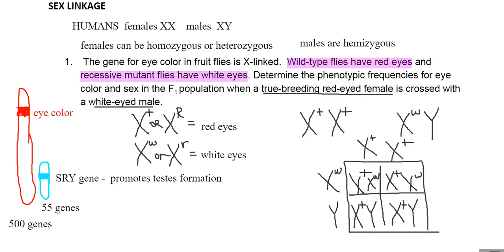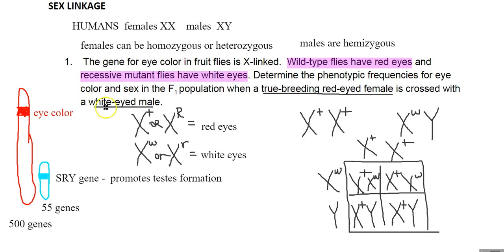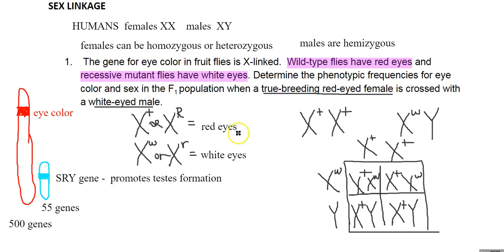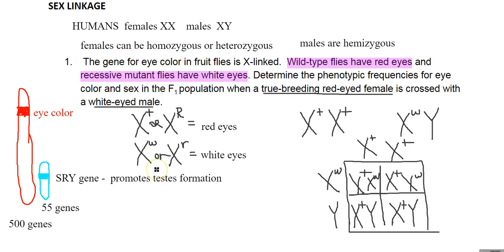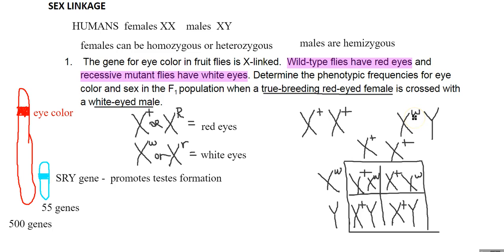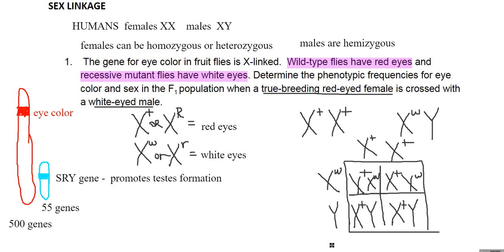quick review of sex linkage